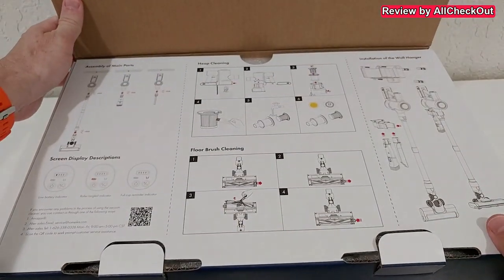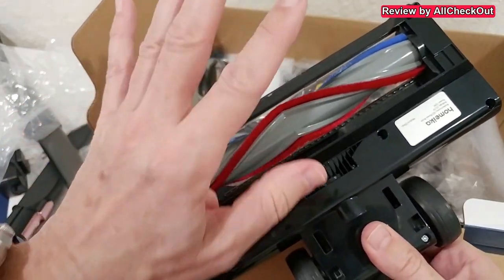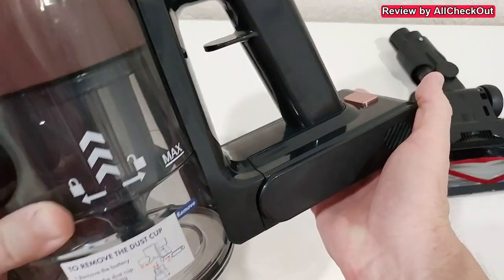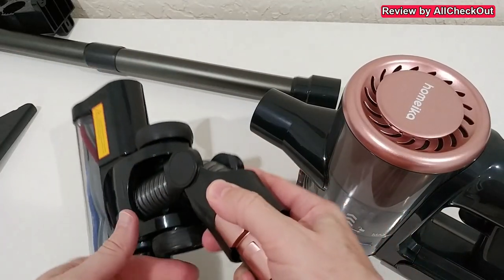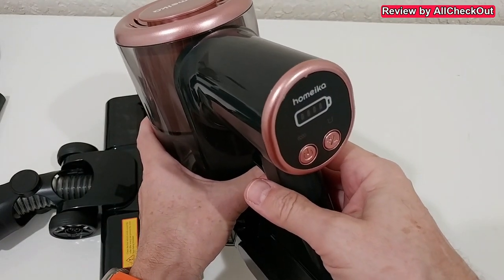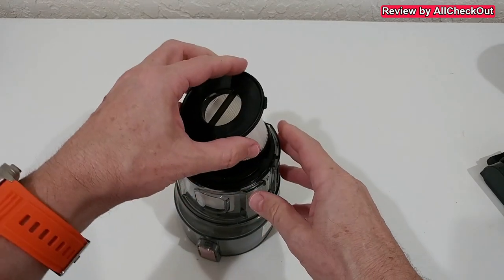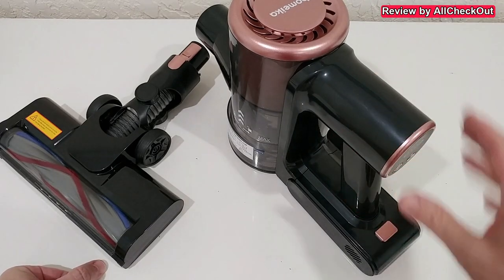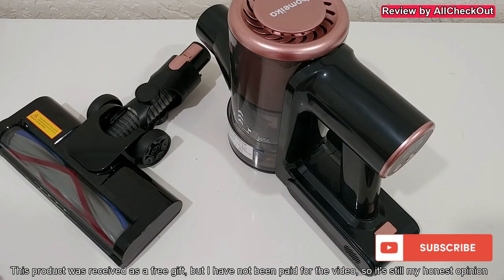Homeika Cordless Vacuum Cleaner H320, 28Kpa 380W Brushless Motor, 8 in 1, 50 Min Runtime, Review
Welcome, cleaning enthusiasts! Join us as we explore the cutting-edge features of the Homeika H320 Cordless Vacuum Cleaner. With a powerful 28Kpa 380W Brushless Motor, 8-in-1 functionality, and an impressive 50-minute runtime, this vacuum is a game-changer in home cleaning. In this comprehensive review, we'll dive into its design, performance, and how it stands out in the crowded vacuum market.

Product information

Homeika Cordless Vacuum Cleaner, 28Kpa Powerful Suction, 380W Strong Brushless Motor with 8 in 1 Lightweight Stick Vacuum Cleaner with 50 Min Runtime Detachable Battery for Pet Hair & Carpet, Black
Brand Homeika
ASIN    B0CGJ7W29V
Included Components Batteries included
Model Name H320
Manufacturer Homeika
Capacity
Form Factor Stick
Color H320-black
Surface Recommendation Hard Floor
Special Feature ✨380W Strong Brushless Motor, ✨28,000Pa Powerful Suction, ✨90°+180° LED Flexible Stick Brush, ✨3 Speed Levels-Standard/Strong/Hyper, ✨1.2L Cup One-Click Dust Release
Filter Type HEPA Filter
Measurements
Is Cordless? Yes
Wattage 380 watts
Control
Controller Type Push Button
Control Method Touch